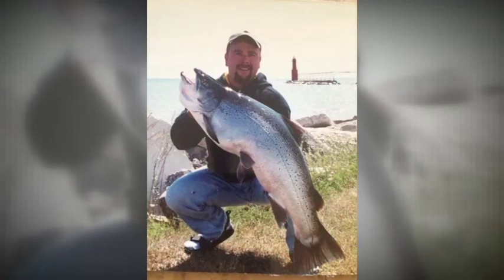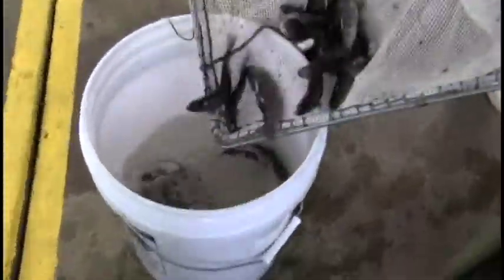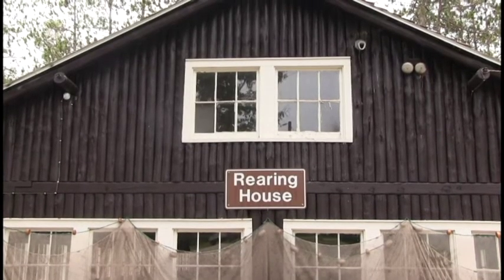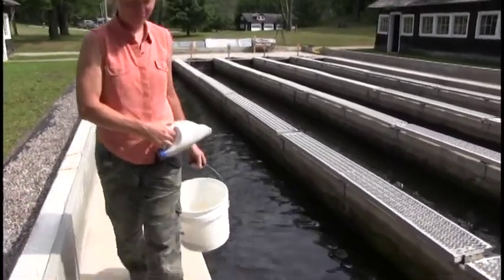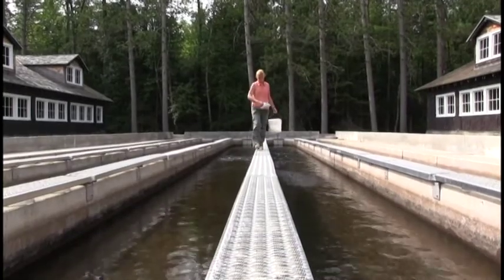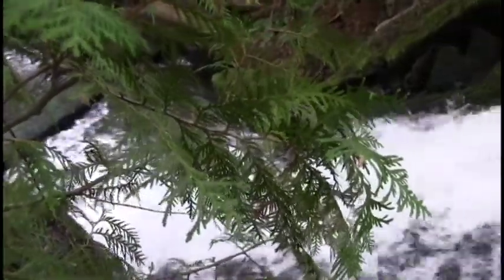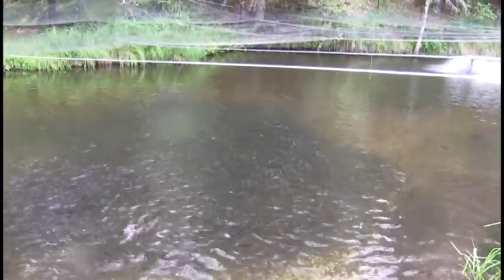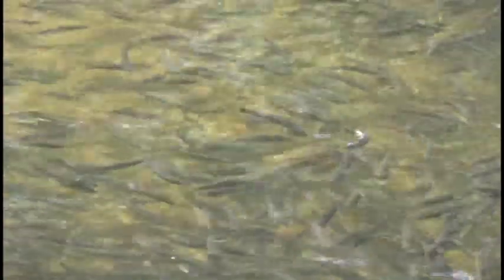Brown Trout at Fish Hatchery